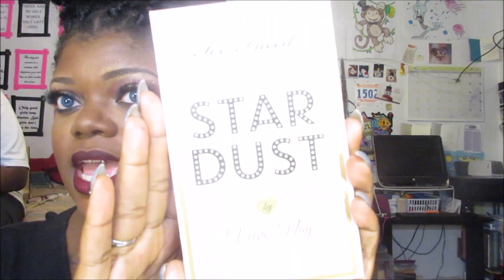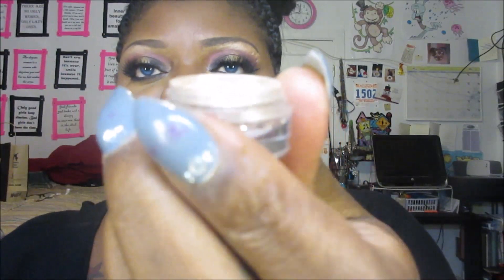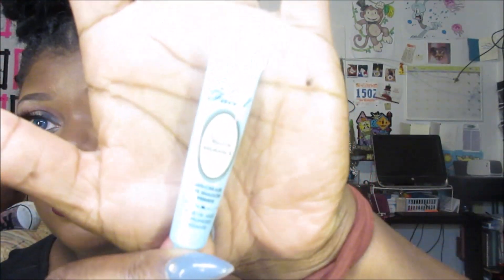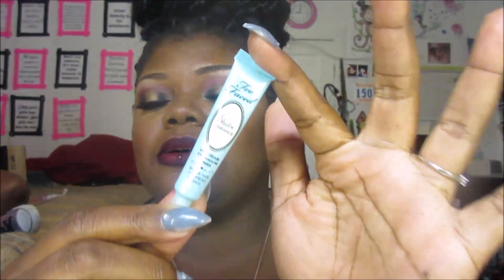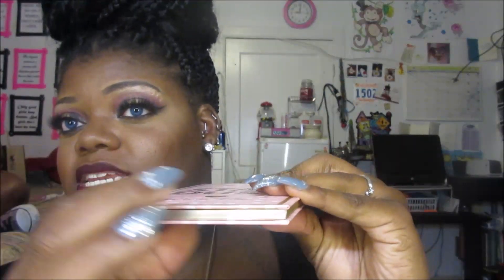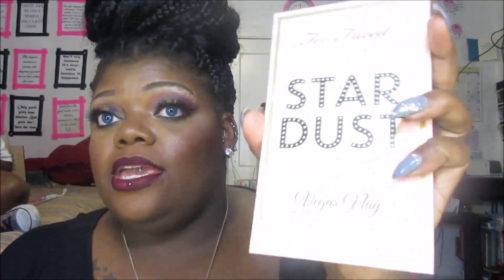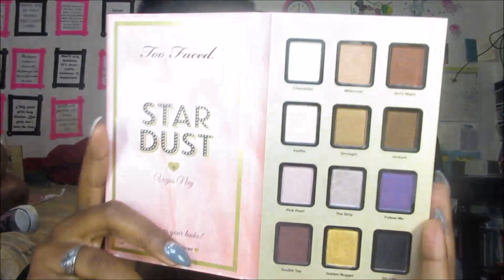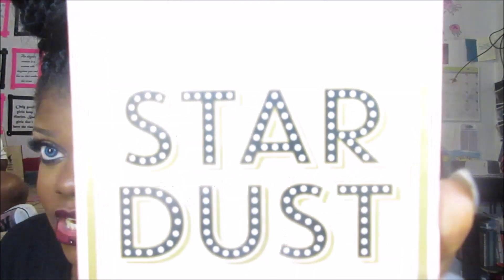Too Faced Stardust Palette Review!!!!